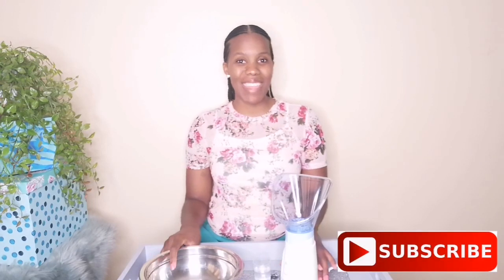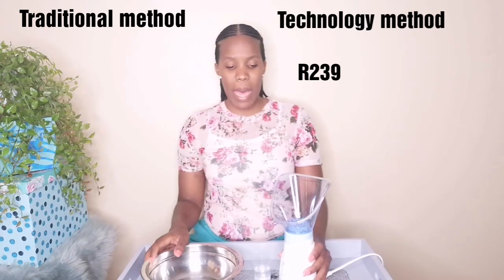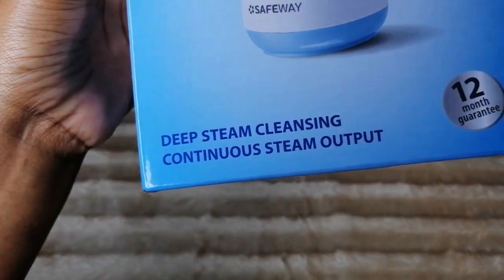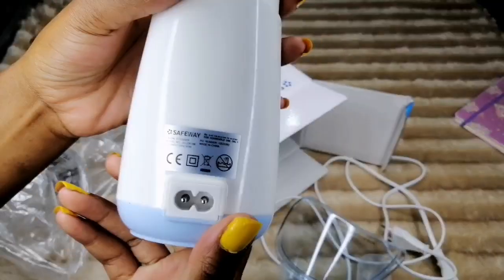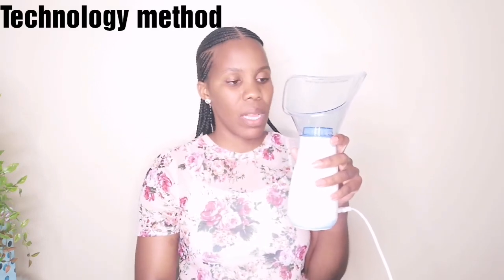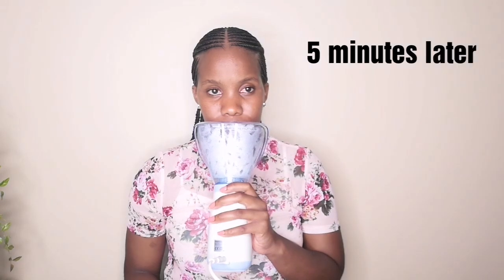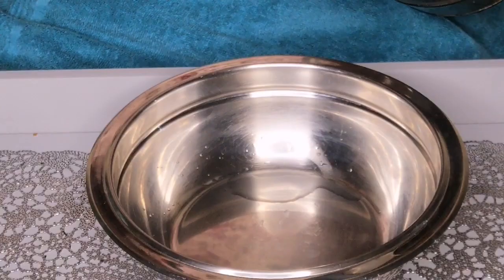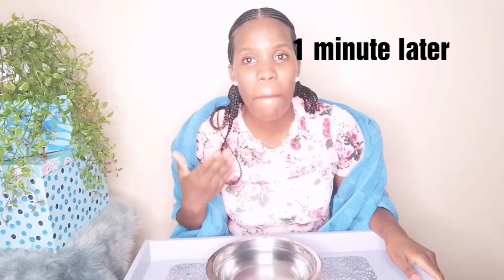HOW TO CLEAR PIMPLES AT HOME WITH A STEAMER | Compare two methods of steaming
Hi guys
I will be comparing two types of facial steamers, traditional vs the technology steaming. Continue watching to see how I dealt with this.

Please note I'm not a GP nor am I  a dermatologist, if you have issues with your skin kindly bother them.

Thanks.